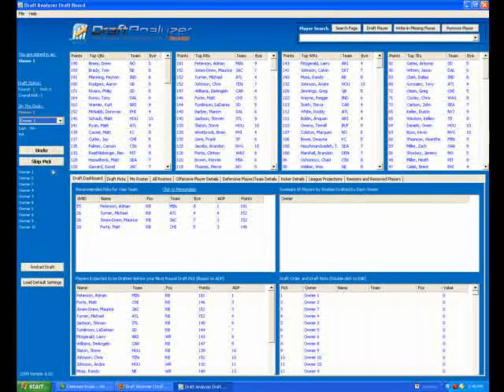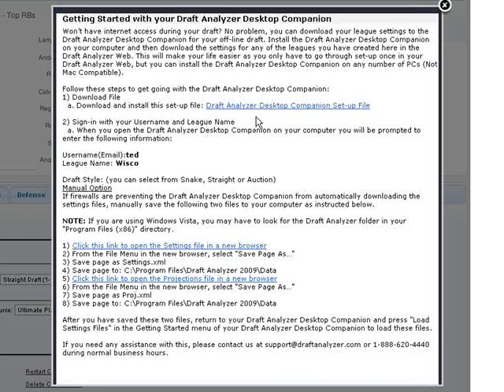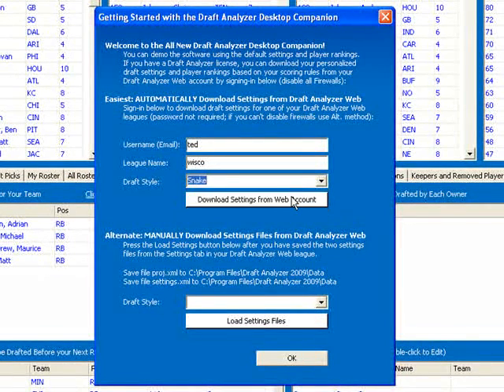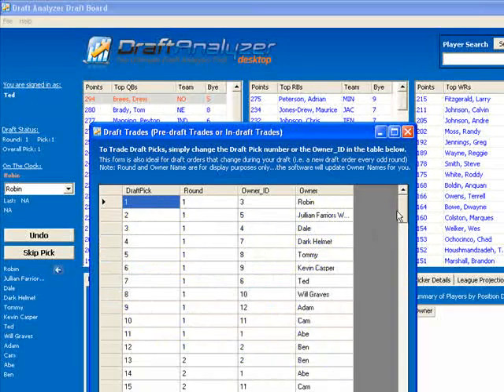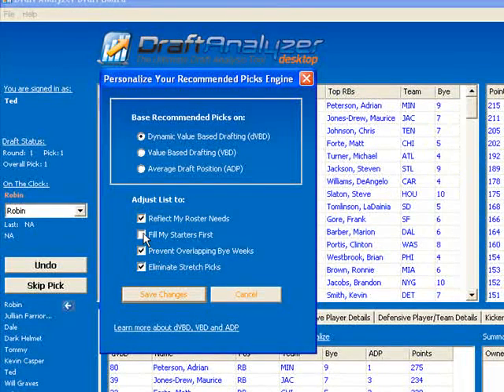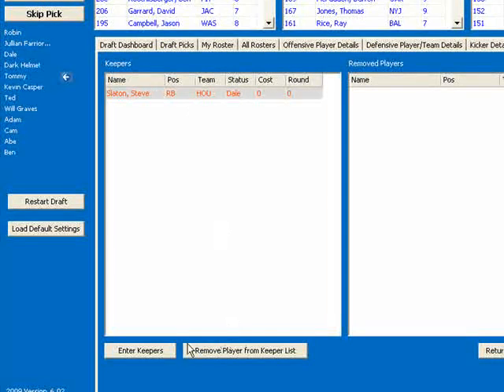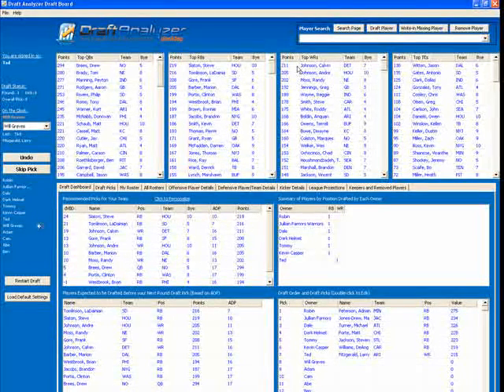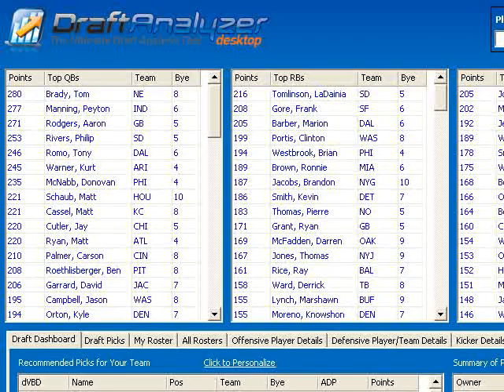Draft Analyzer Desktop Companion Overview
Overview of Draft Analyzer Desktop Companion for Fantasy Football 2009